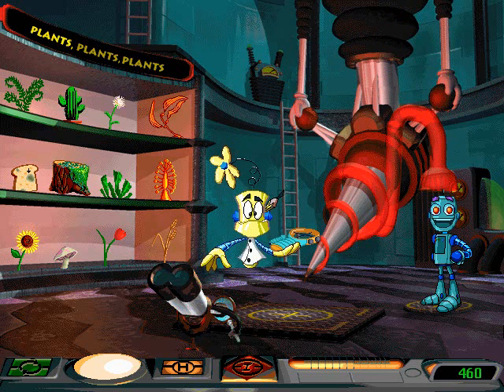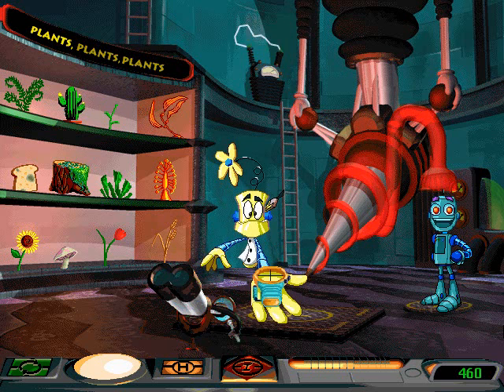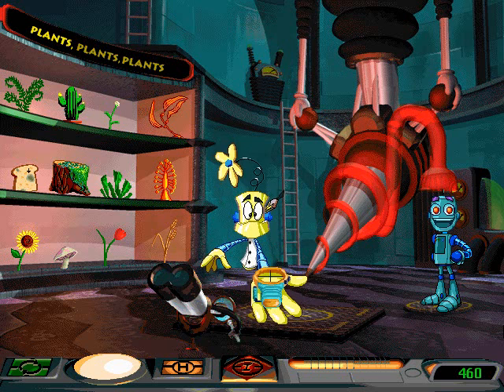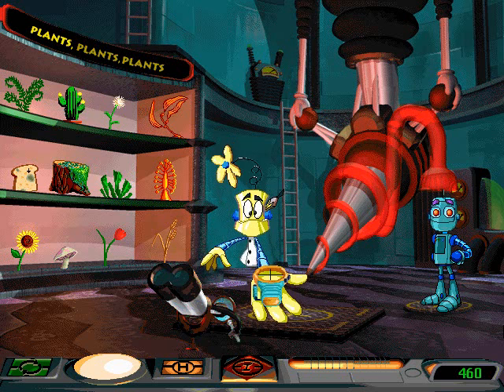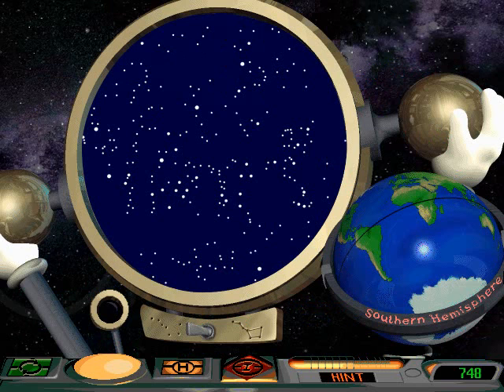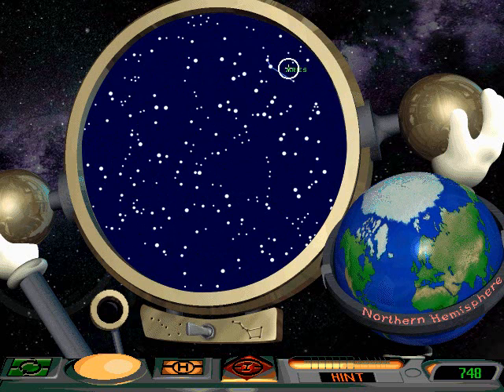Let's Play JumpStart 3rd Grade: Part 3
woo woo woo, computer crashing not allowing me to show you the biosphere, you know it